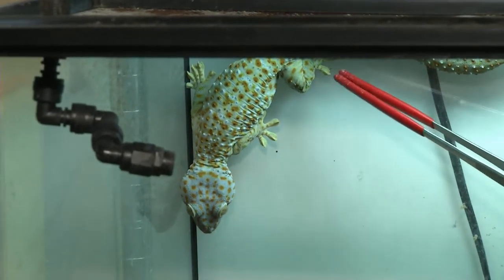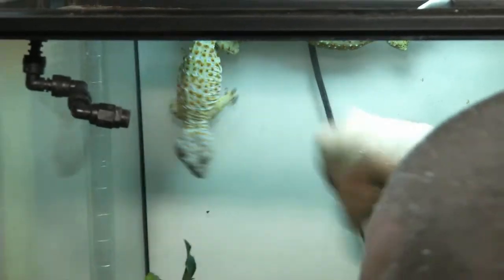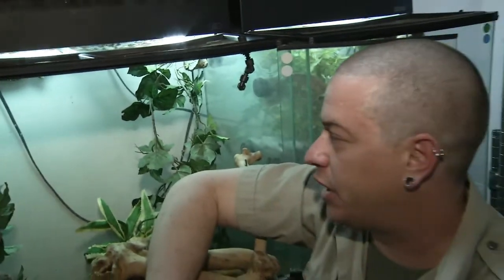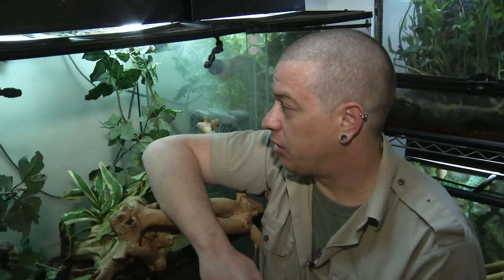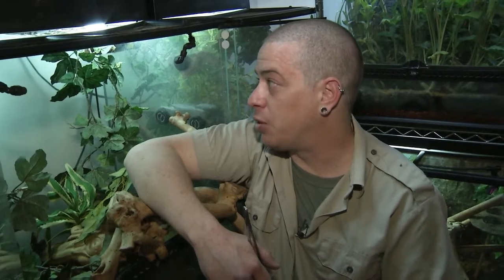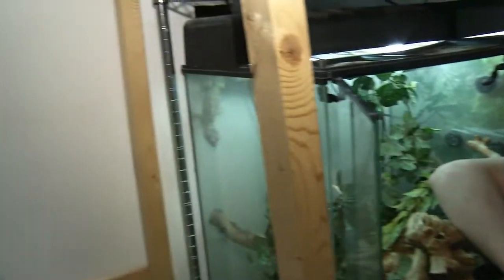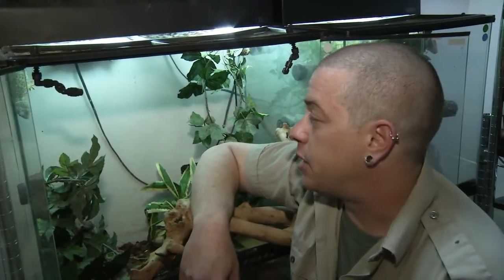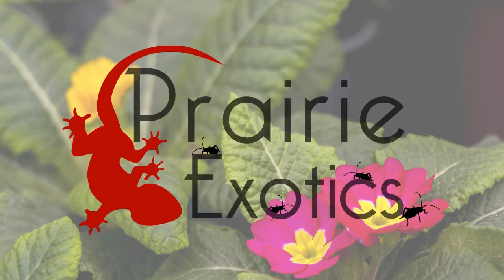Tokay Geckos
Learn about Tokay Geckos from Steve at Prairie Exotics